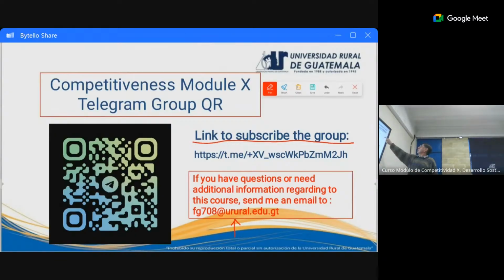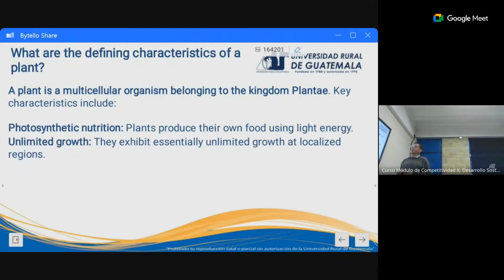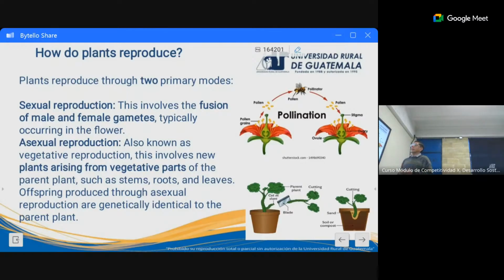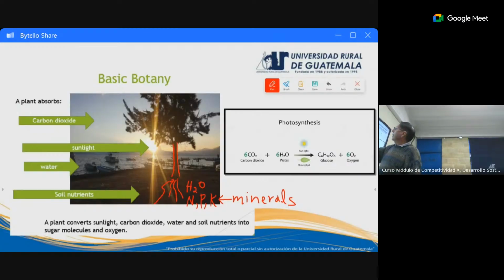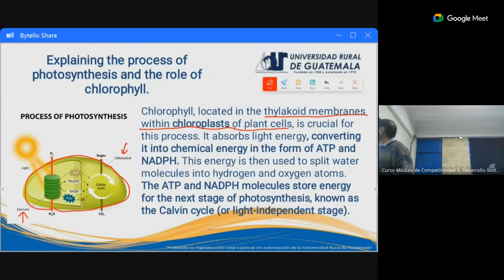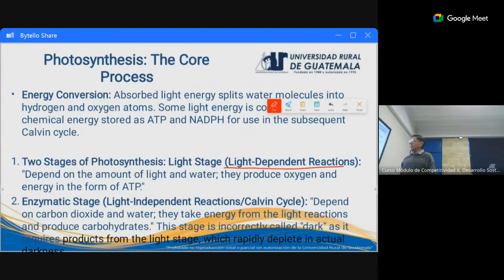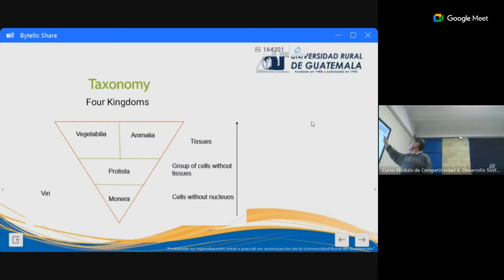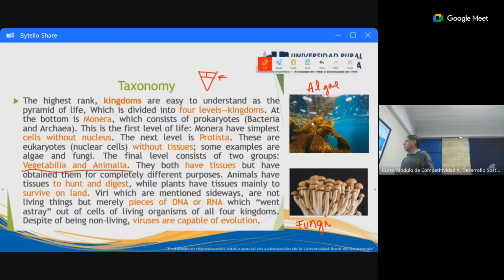Semana 1. Miercoles